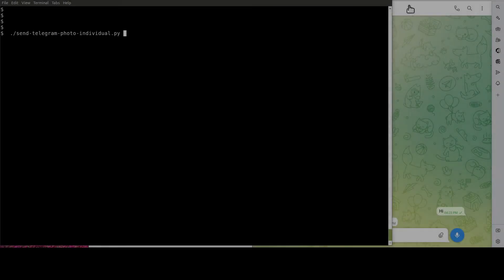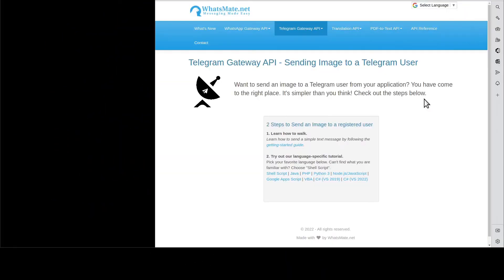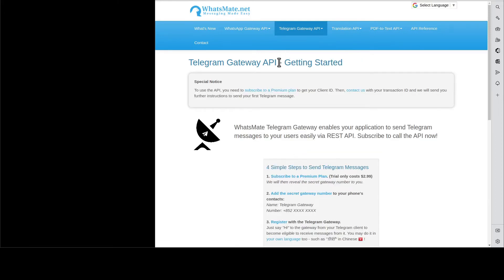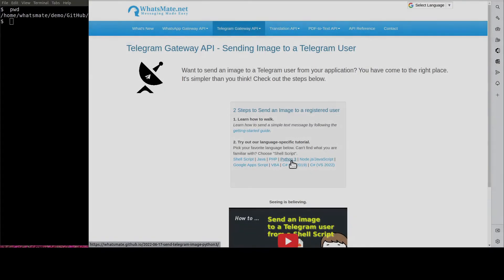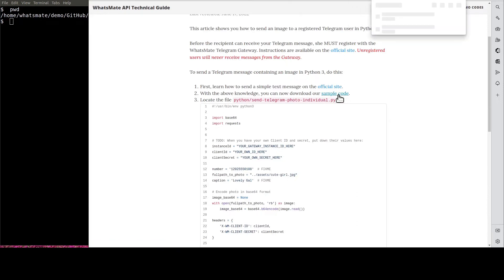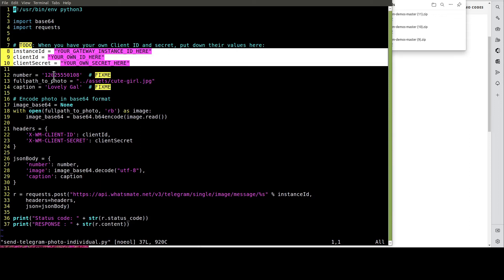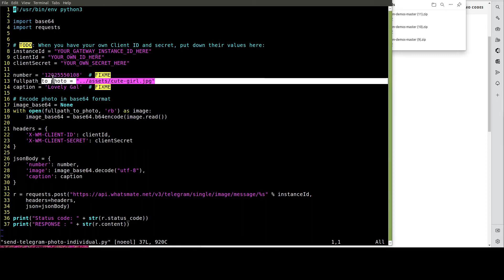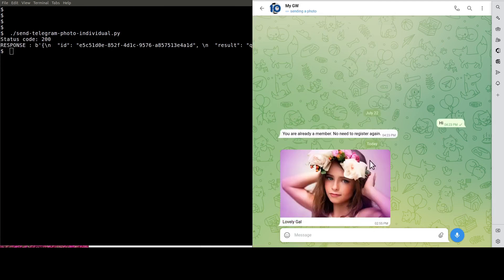How to send an image to a Telegram user in Python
This video shows how you can send an image to a Telegram user in Python.